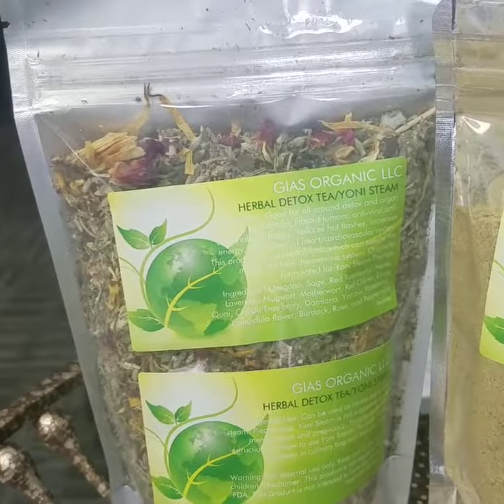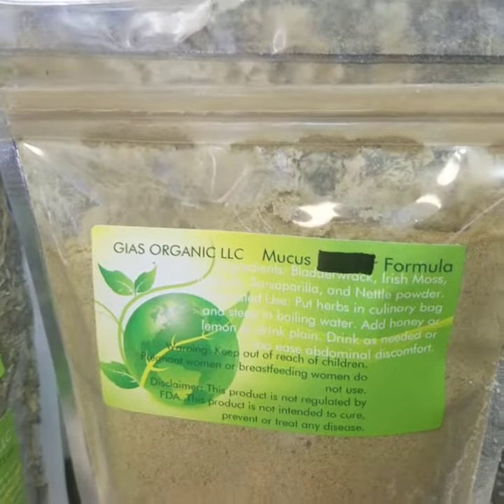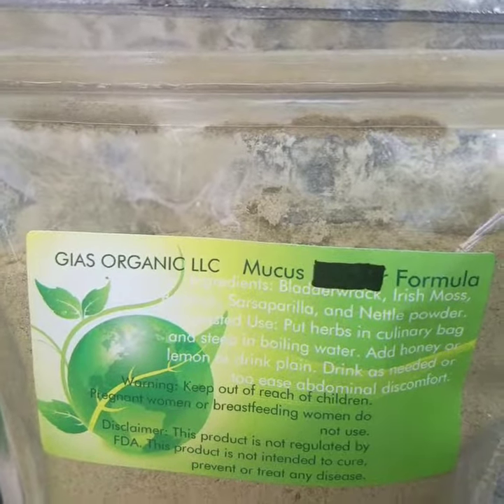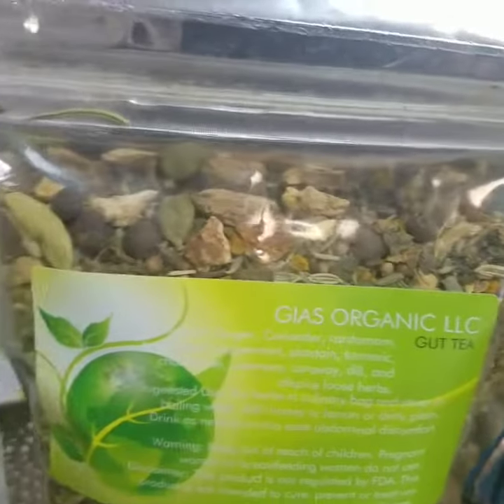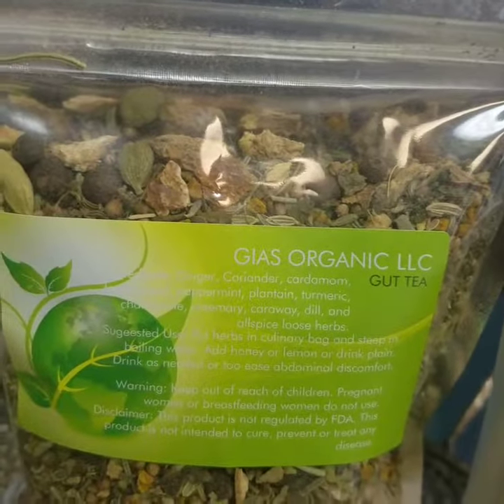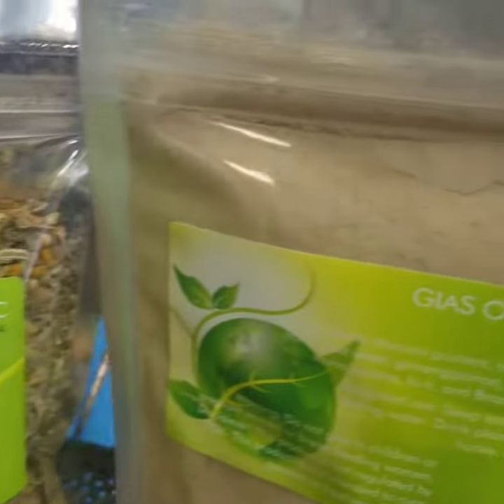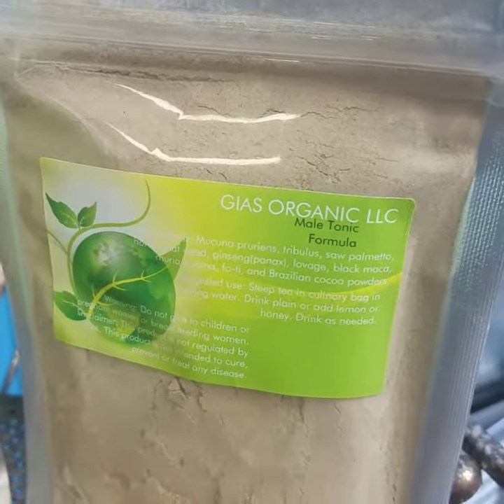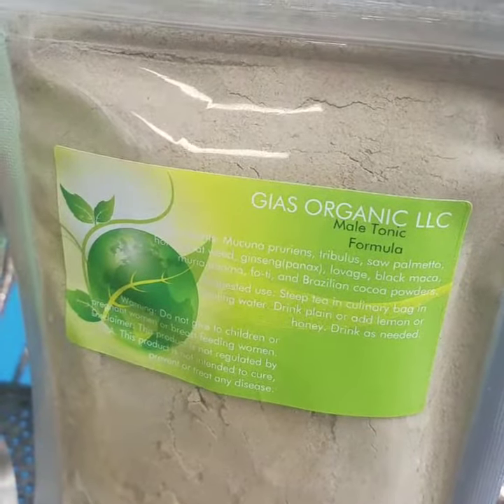GIAS ORGANIC FEATURED PRODUCTS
Herbal Detox TEA/YONI Steam
Mucus Buster Formula (Irish moss, bladderwrack, burdock, sarsaparilla, and nettle)
Male Tonic Formula
Gut Tea